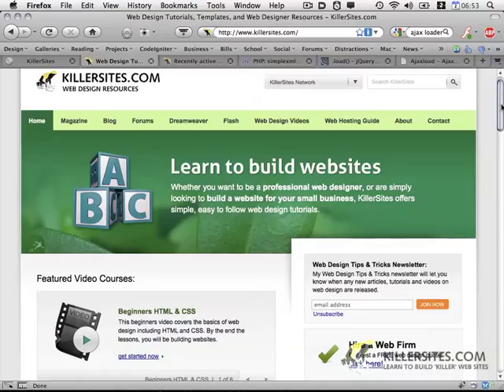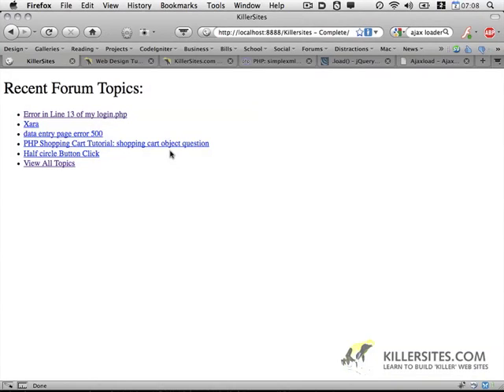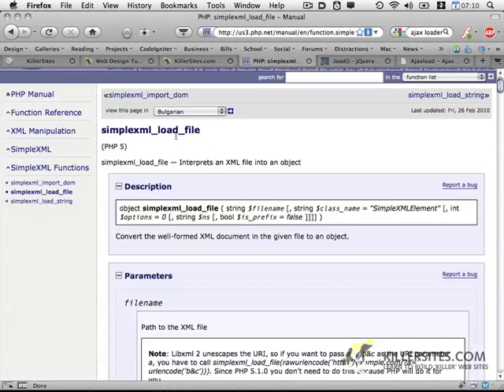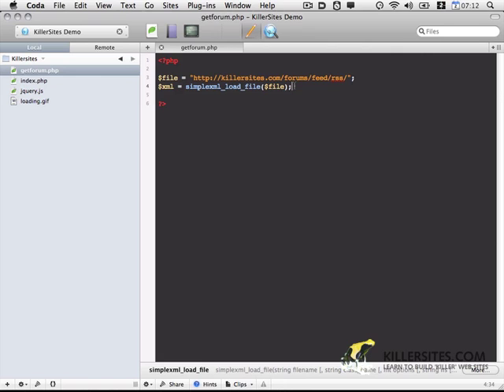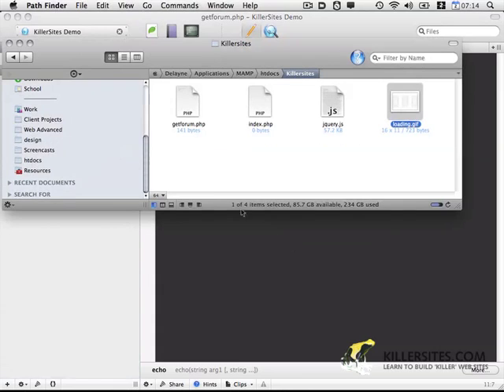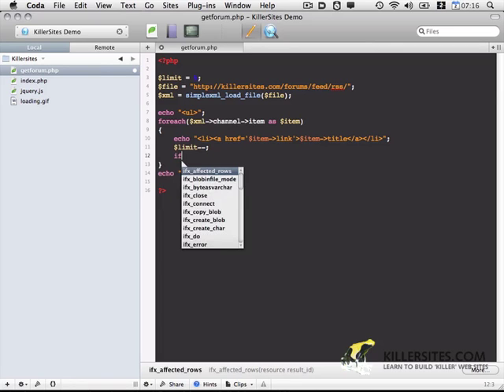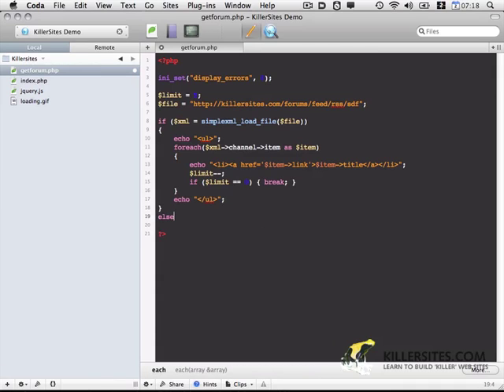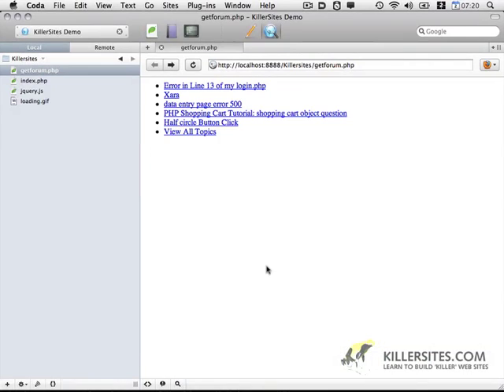xmlajax 1 2